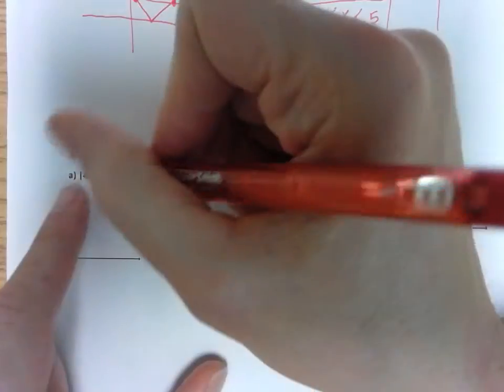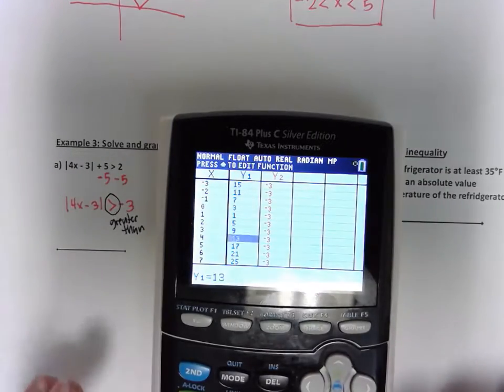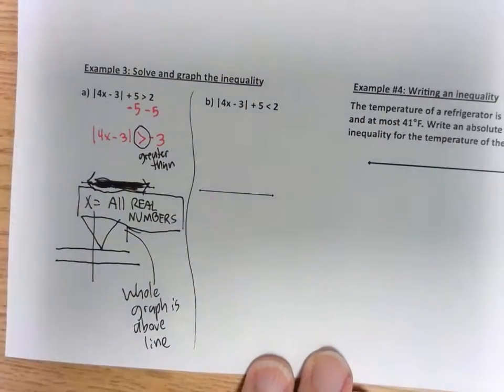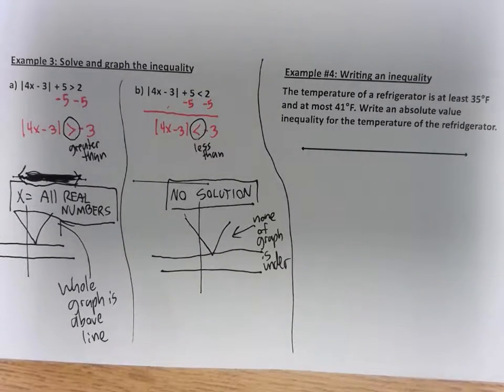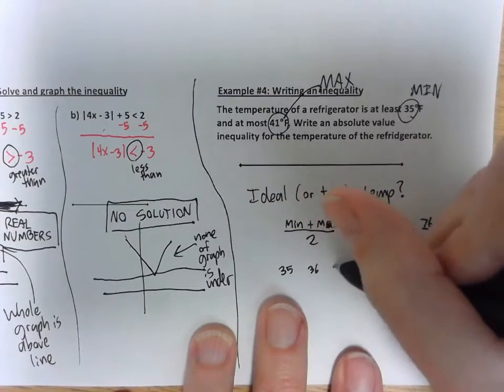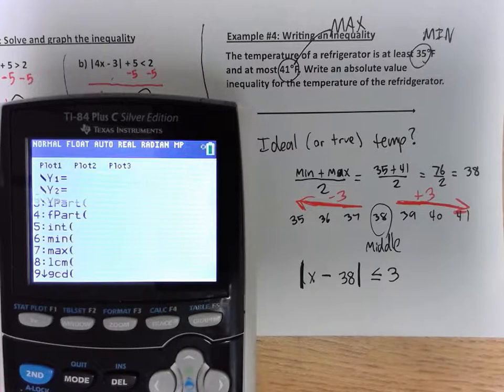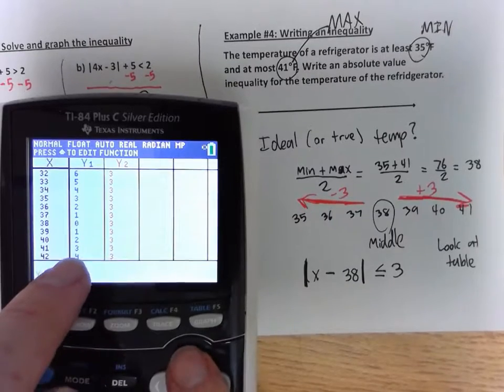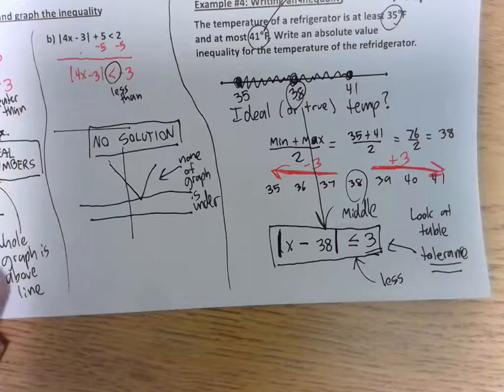Unit 1&2 Day 4 Part 2 Example 3 & 4